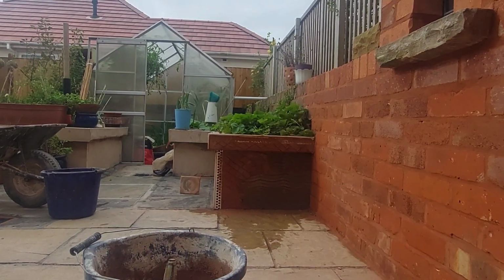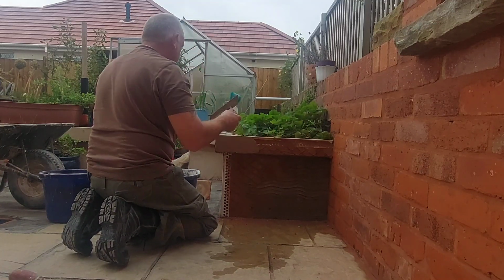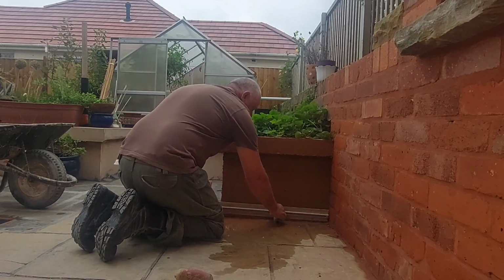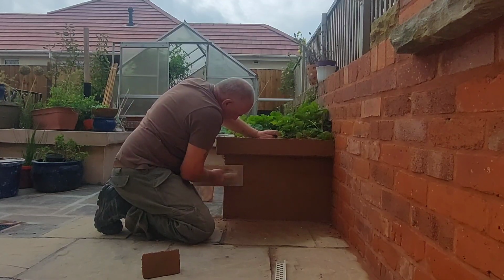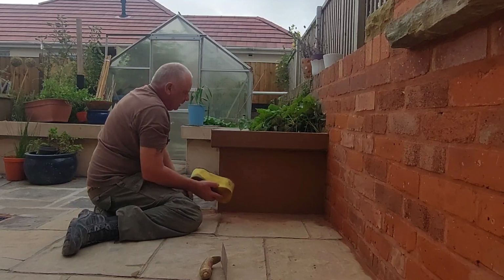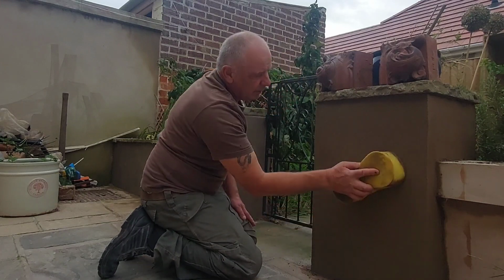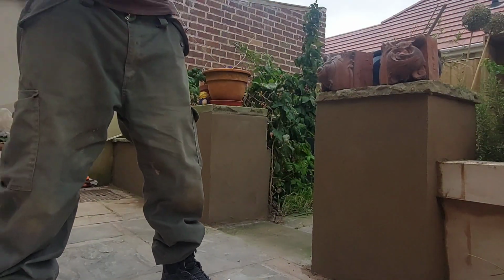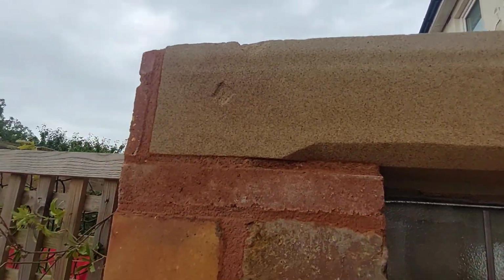Lets look at cement rendering, a Saturday special